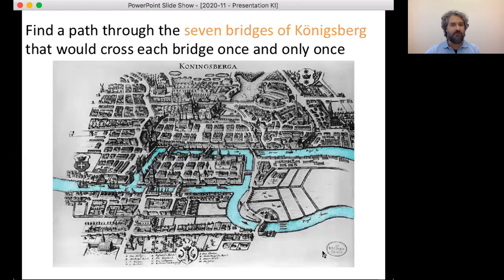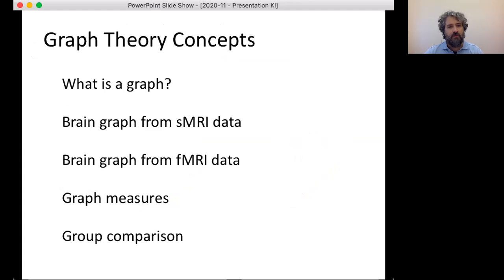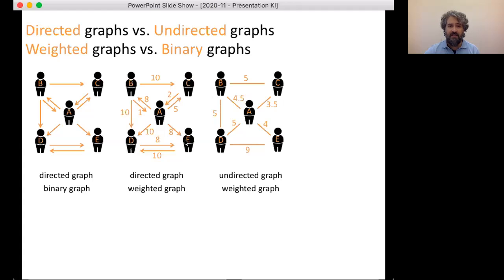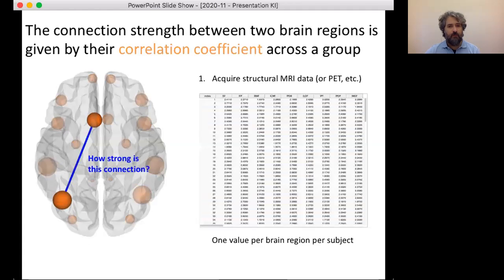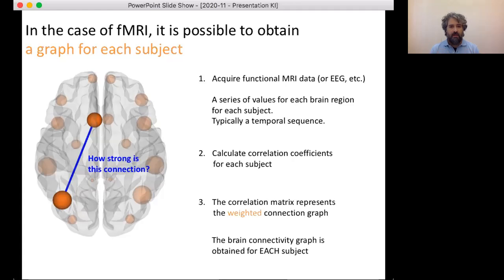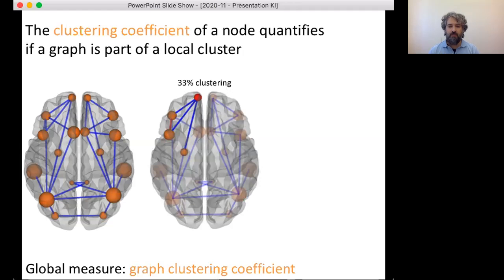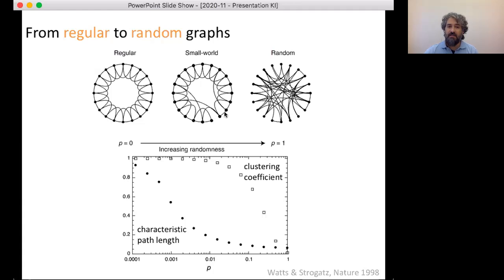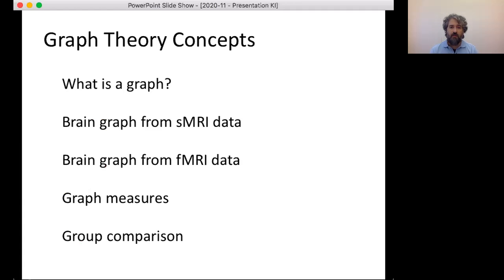Imaging in Neuroscience: Graph Theory Concepts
Lecture by Giovanni Volpe at the Karolinska Institute graduate course
"Imaging in Neuroscience: With a focus on structural MRI methods" (23-27 November 2020)